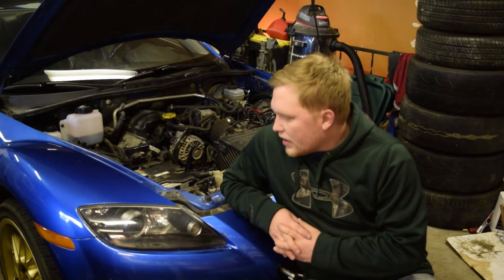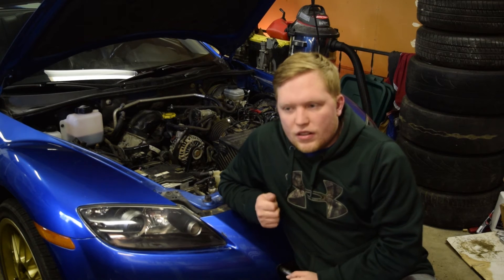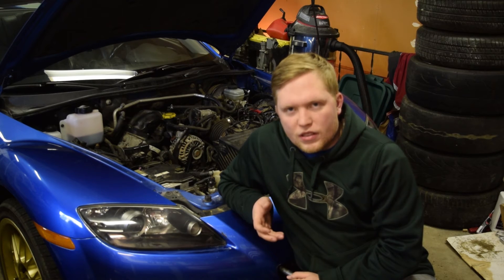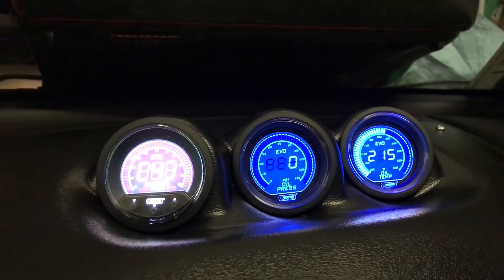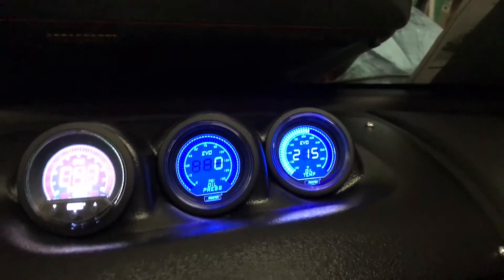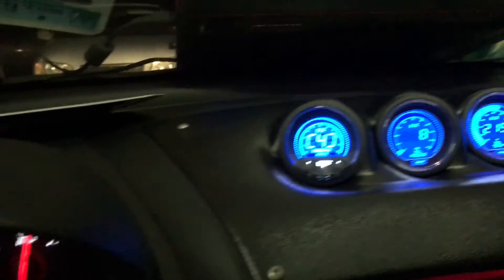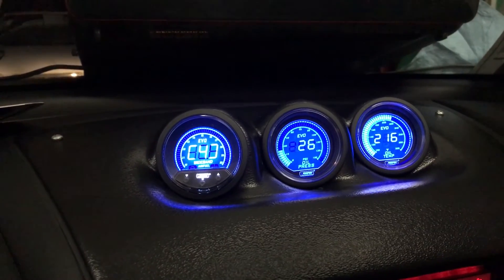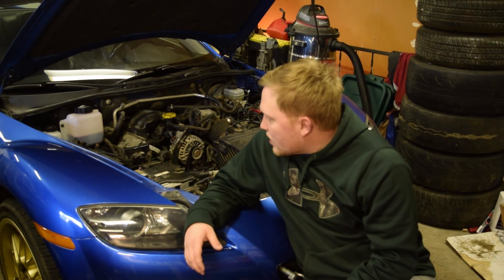Hot Oil Pressure Problem in Mazda RX-8 Renesis 13b Rotary Motor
This is a short video that concisely explains the hot oil pressure problem I'm having in my 2004 Mazda RX-8 with the Renesis 13b motor.

When the motor oil is cold there is good oil pressure on startup, while revving and at idle. However, after the oil temperature rises the oil pressure drops at an alarming rate. I haven't discovered why this is yet so I'm going to do a series of videos on the problem and try to solve it before committing to drive the car indefinitely.

Keep on rotating,
Austin
Dream In Rotary

Shot with my Nikon D3300 DSLR camera with the Nikon 18-55mm VR lens and a Rode VideoMic Pro, as well as my Apple iPhone 7 with the internal mic.